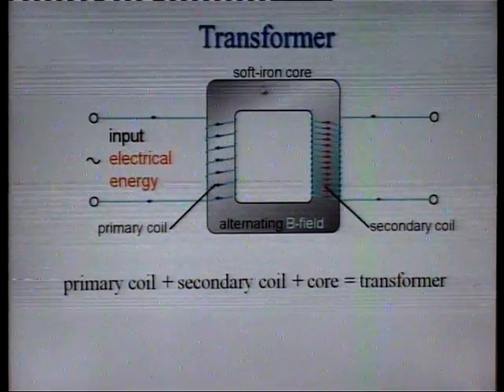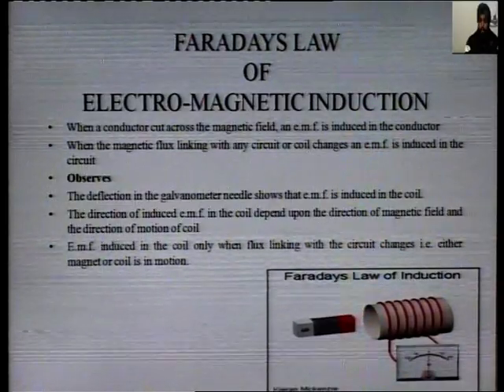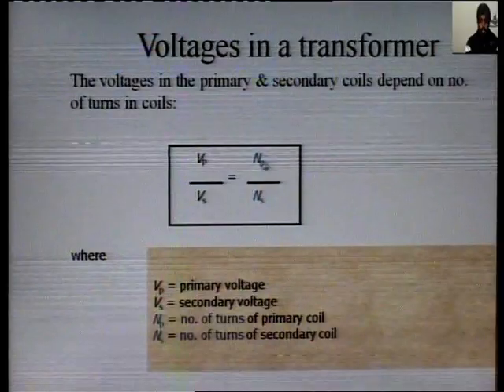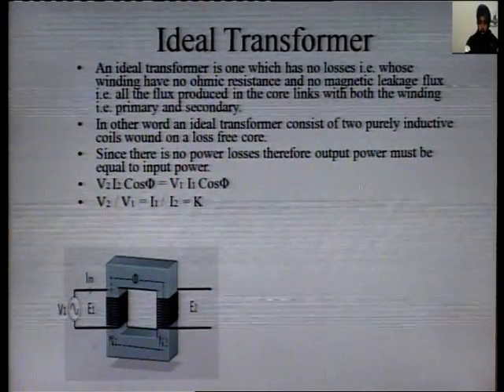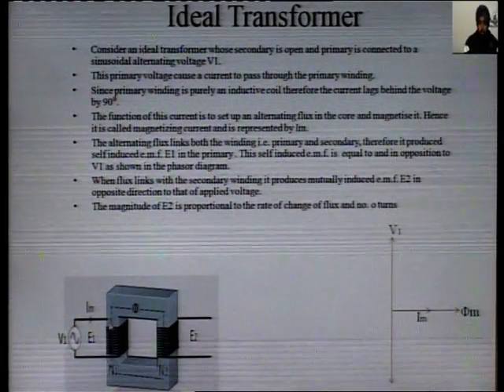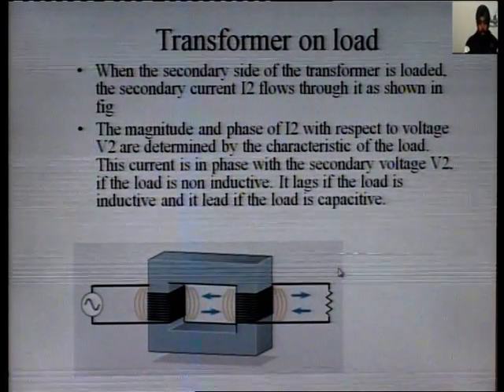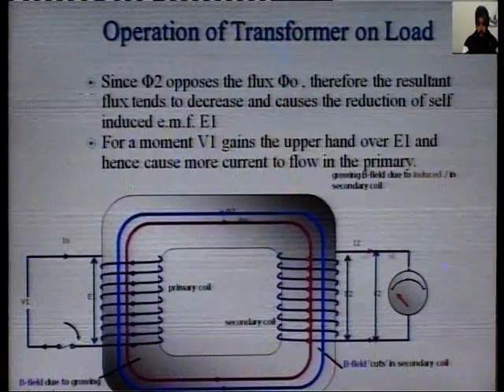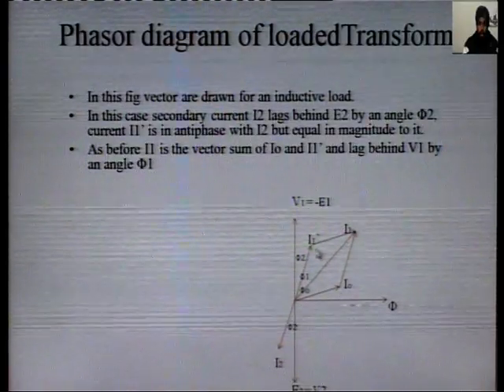Transformer Behavior: From No-Load to Loaded Operation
Learn electrical machines basics in this introductory lecture. Understand the core concepts of the transformer for your engineering studies.

This lecture is designed for electrical engineering students looking to build a strong foundation in machine theory. As part of the electrical machines curriculum at Government Polytechnic College, Mohali, we focus on the fundamental definitions and operating principles that every student needs to master. Whether you are preparing for exams or reviewing core concepts, this session provides a clear starting point.

We break down the essential theory behind the transformer to help you grasp how these devices function within power systems. By the end of this session, you will have a better understanding of the basics of electrical machines and how they apply to practical engineering scenarios.